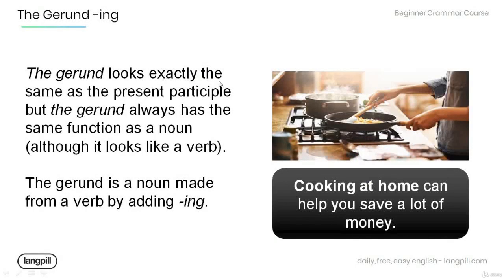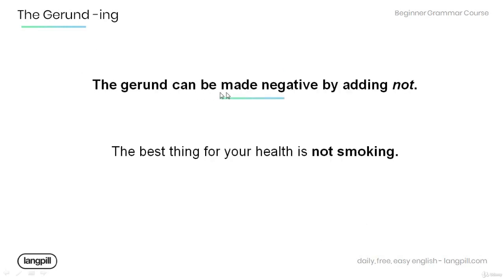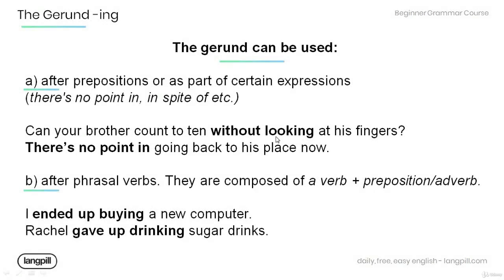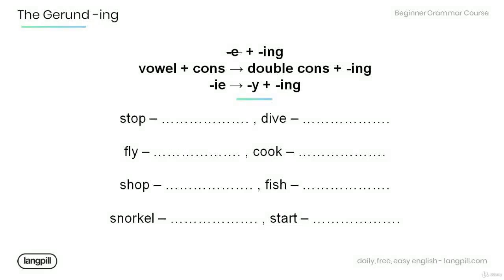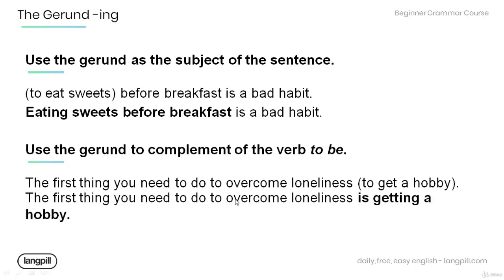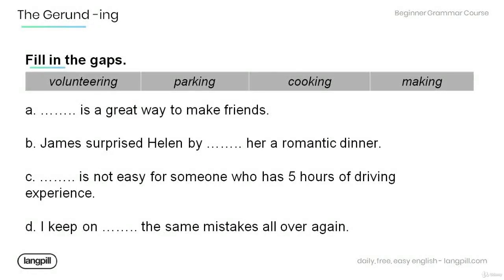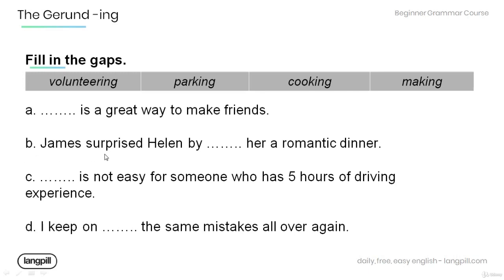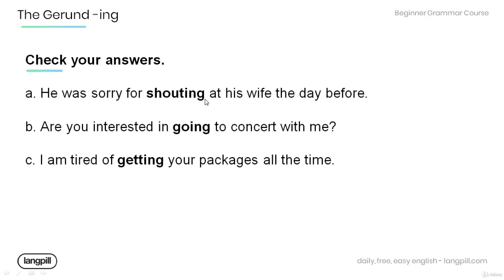The Gerund - ing Beginner